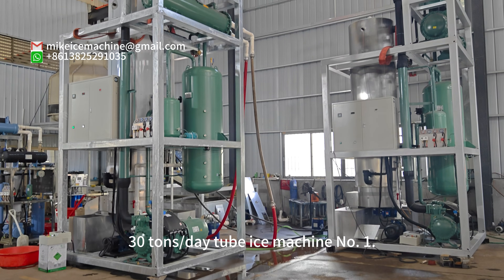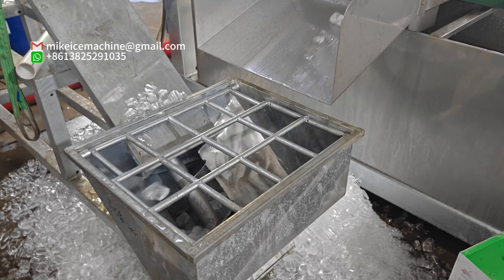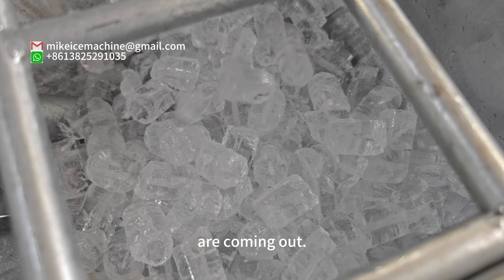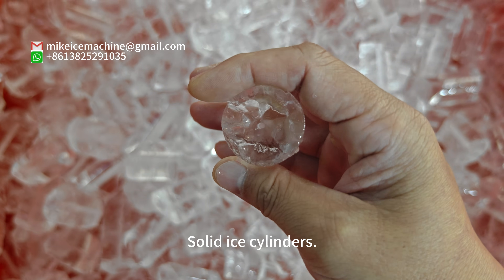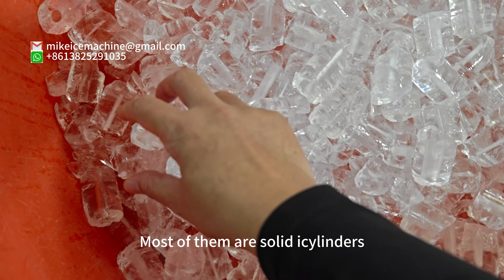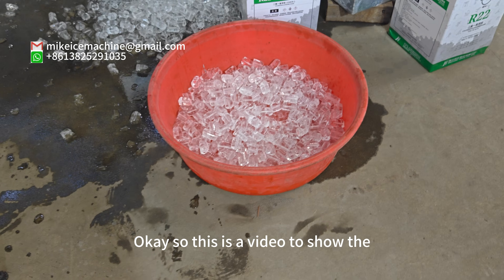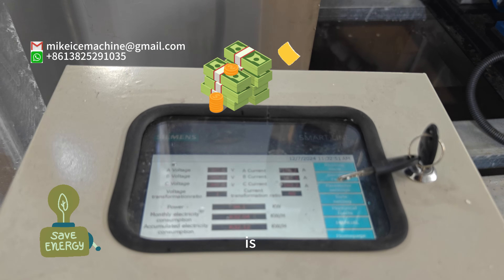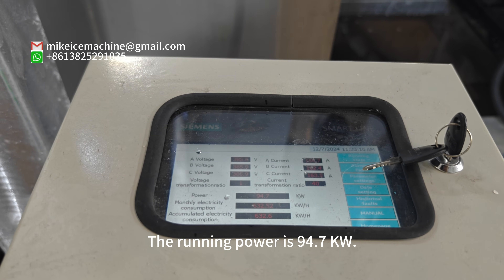Mesin ais tiub kegunaan industri dengan kapasiti besar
Lebih daripada 30 tan tiub ais boleh dibuat oleh setiap mesin setiap hari, setiap 24 jam.

Mesin saya membolehkan anda membuat 2 jenis ais.
1. Silinder ais pepejal tanpa lubang.
2. Tiub ais berongga berlubang.
Dalam video ini, anda boleh melihat silinder ais pepejal keluar dari mesin.

Penjimatan kuasa. Mesin yang menjalankan kuasa hanya 94KW.
Ini boleh menjadikan perniagaan ais anda lebih menguntungkan kerana penjimatan tenaga yang lebih rendah.

Mesin ais tiub kami menunjukkan kecekapan unggul dalam menghasilkan silinder ais berkualiti tinggi untuk aplikasi perindustrian. Peralatan penyejukan profesional ini menampilkan teknologi ais tiub pepejal termaju, direka untuk prestasi optimum dalam operasi loji ais tiub. Mesin ais perindustrian yang kami keluarkan dibina dengan komponen premium dan disokong oleh kepakaran kami yang luas dalam penyelesaian membuat ais.